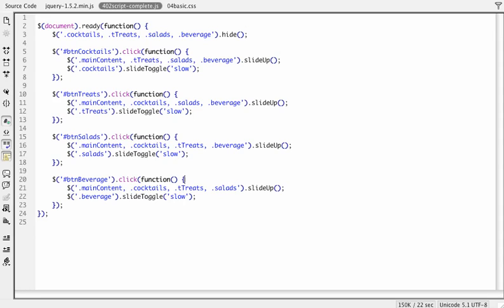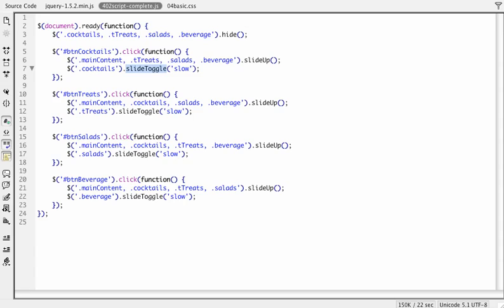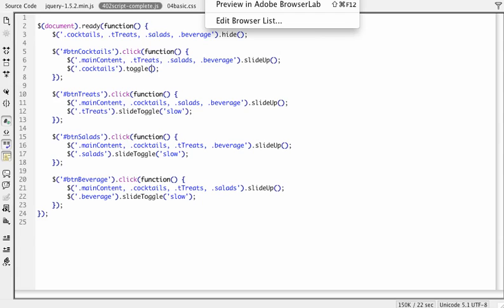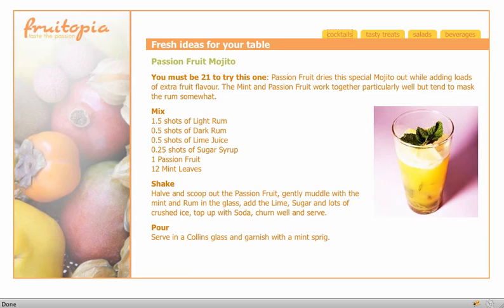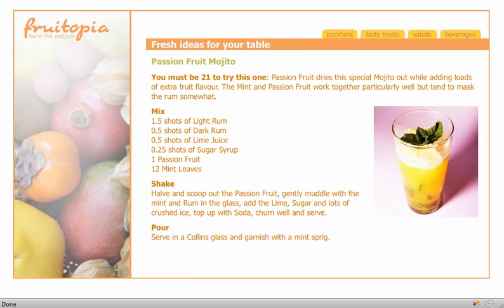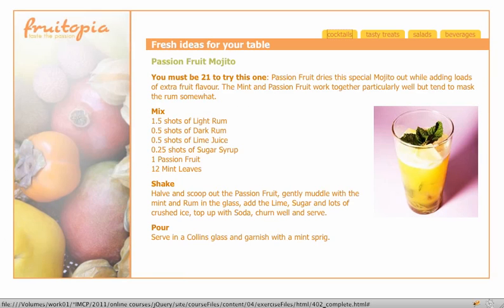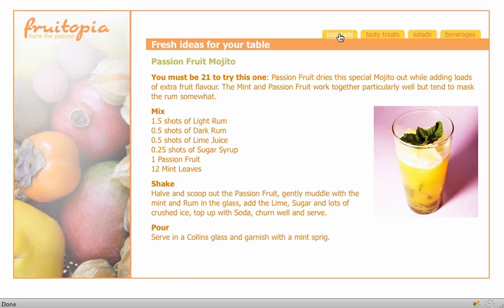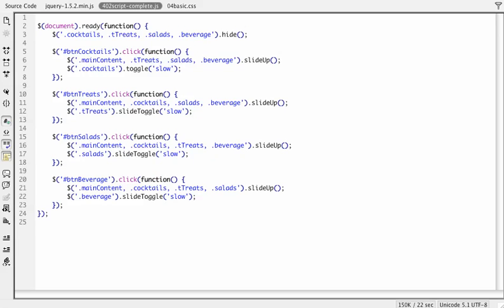25 jQuery Toggle vs Slide Toggle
jQuery Toggle vs Slide Toggle